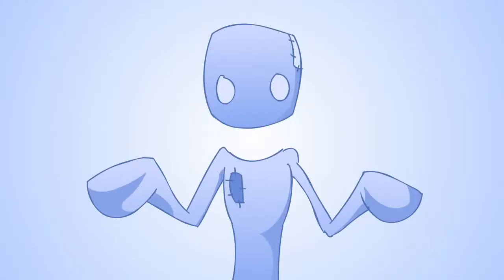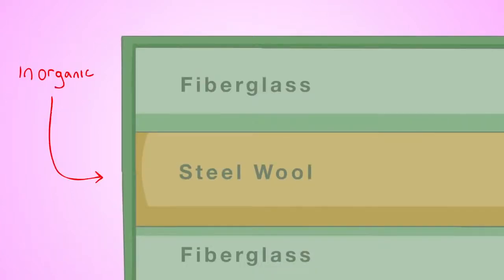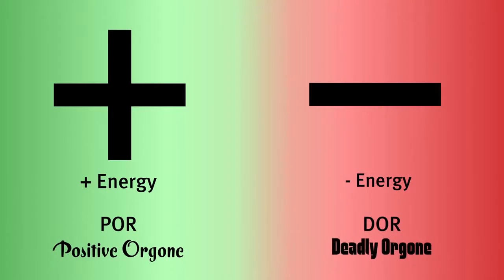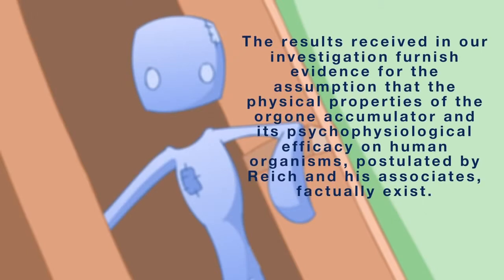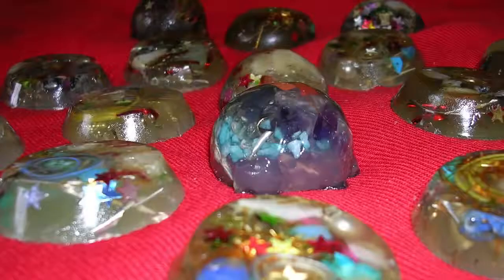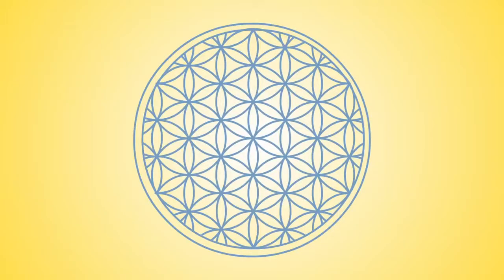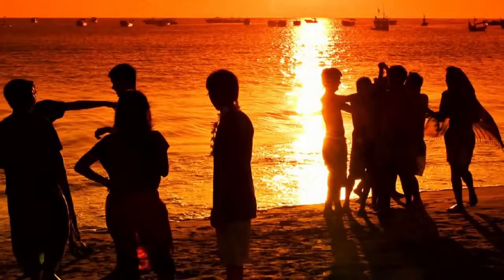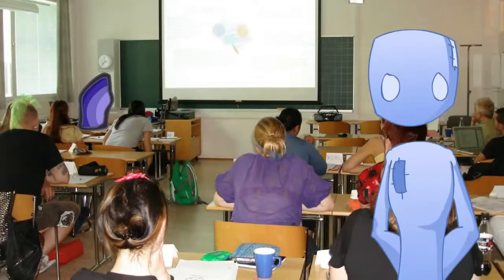ORGONE เทคโนโลยีแห่งพลังชีวิต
อาหารเซลล์ส่งตรงจากเยอรมันนี

สมัครฟรีเพื่อสั่งซื้ออาหารเซลล์ / สนใจร่วมทีมพาร์ทเนอร์กับเราได้ที่

เข้าร่วมกลุ่มFBเรียนรู้ระบบการพัฒนาตนเองเพื่อสำเร็จในธุรกิจ

เข้าLABทรานส์โปรแกรมจิตส่วนตัว คลิ๊กที่

ชม FACEBOOK LIVE และกด LIKE กด Share ที่

เข้าชม You Tube ใหม่ล่าสุด ที่

เข้าสู่กลุ่มในFB ที่กลุ่ม Lights Healer World เพื่อการเรียนรู้ด้านพลังพิเศษ จิตวิญญาณ และการค้นหาตัวตนที่แท้จริง

เข้าสู่กลุ่มใน FB ที่กลุ่ม Genius Of MindSet สำหรับท่านที่ต้องการเข้าLAB Hypnosis & Trance ส่วนตัว การสะกดจิต การโปรแกรมจิตในระดับจิตใต้สำนึก MINDSET จิตอัจฉริยะ

คลิกเข้ากลุ่มGenius Of Mindset ที่นี่

คุณเกรซ Hypnotist